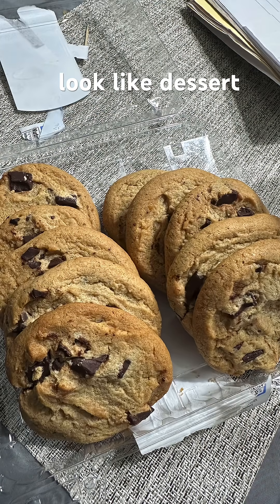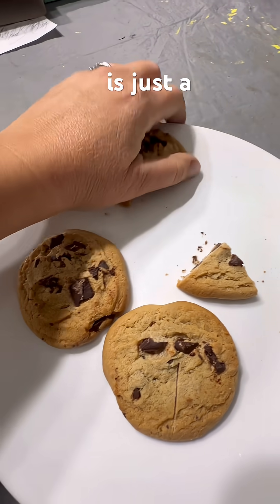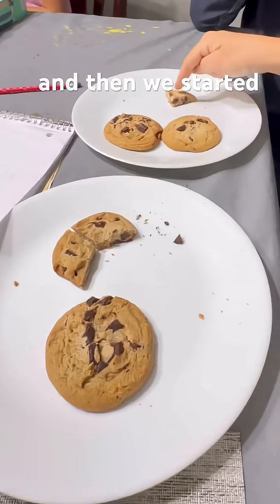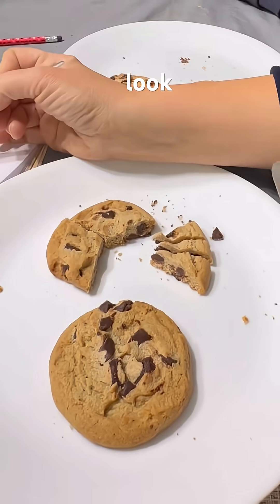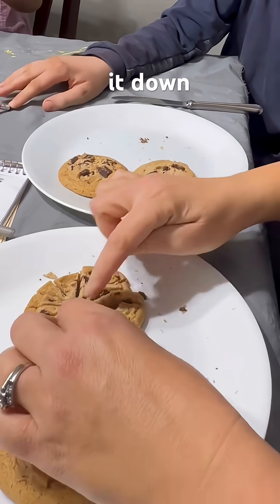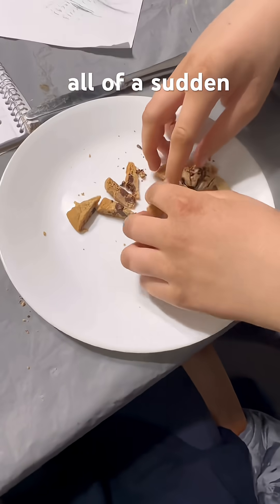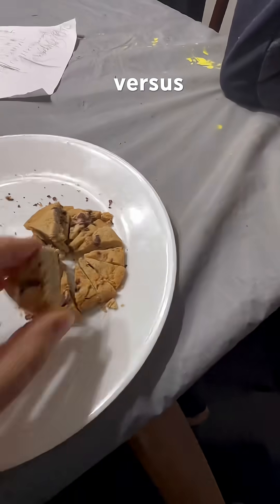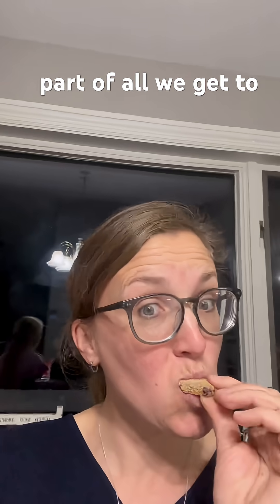Use Cookies to Teach FRACTIONS😁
I love to teach in create ways! Makes learning so much more fun and memorable!

DIY projects, homesteading, homeschooling, and family… that's what you'll get on our channel!

Hey, my name is Laura! I'm married to Erik and we are raising three kiddos at home. We have a small homestead/hobby farm and we love trying out things for ourselves. Erik is constantly working on a project or coming up with something new to try.

We were one of the first families who jumped on board with Mark Rober's Crunch Labs, so we have enjoyed sharing unboxing videos of those as they come!

If you want to learn other awesome ways to teach your children, here's a link to Laura's Amazon store, which has some of our family's favorite products.

We love homeschooling our kiddos, DIY projects, fishing, hunting, baking, and the list goes on. We're often asking the question, "Why not do it ourselves?"

What's most important to us is knowing God and family.